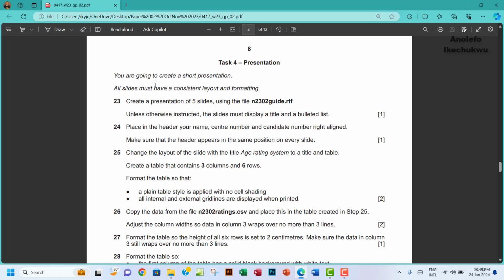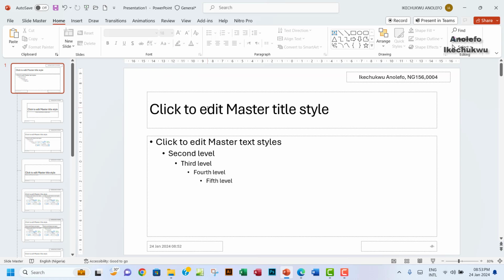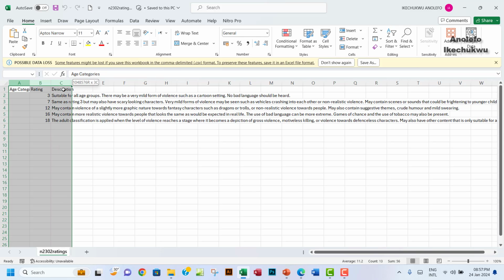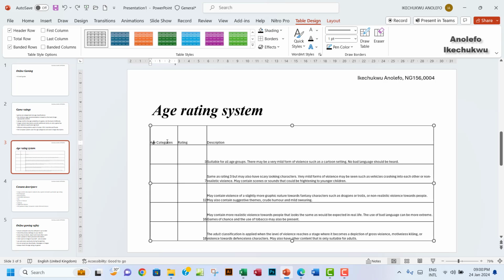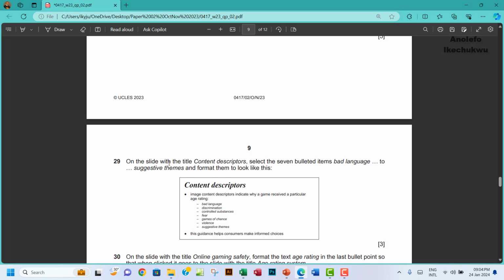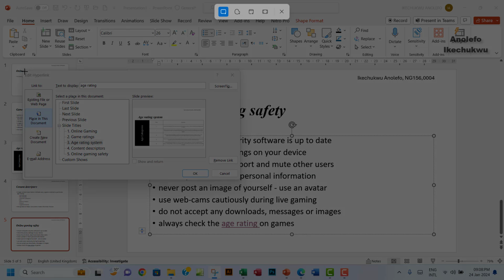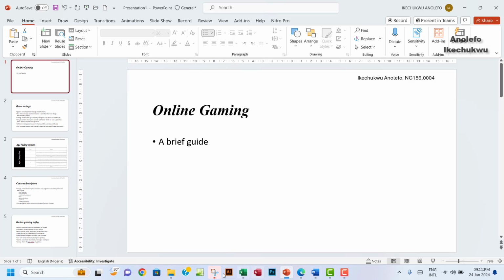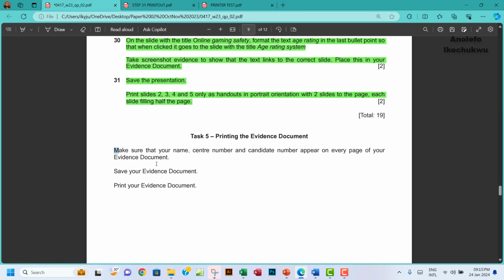IGCSE ICT Past Paper 02 October November Presentation - Ms Powerpoint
This video contains a step-by-step solution to the October/November IGCSE ICT 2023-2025 paper 02 presentation section using Microsoft PowerPoint.